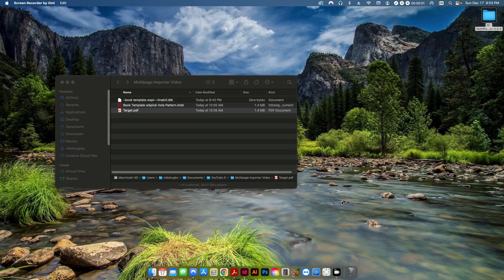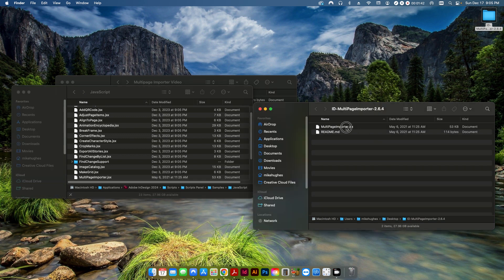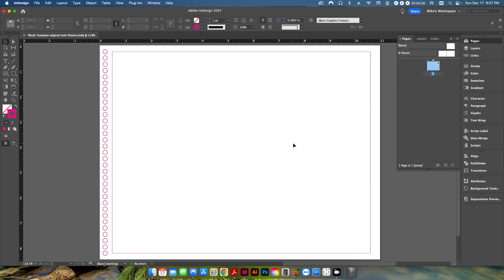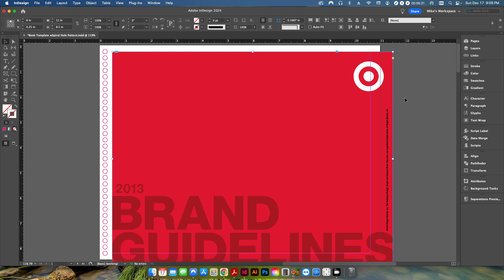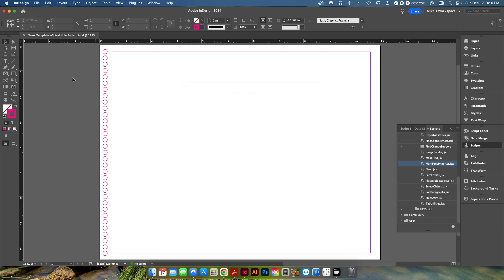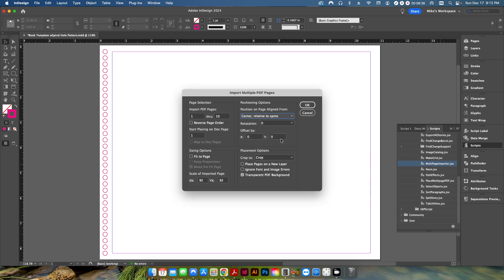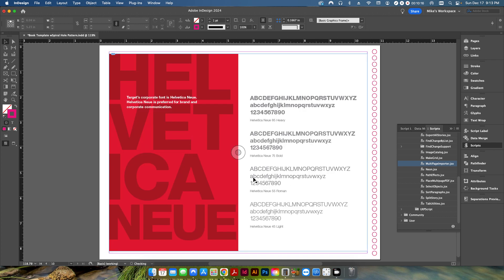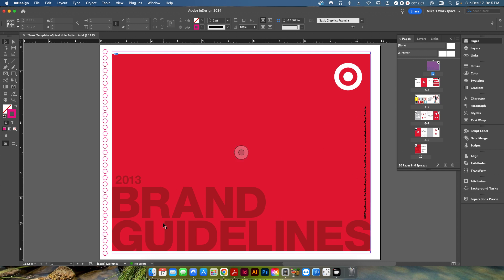InDesign Must Have Script - MultiPage Importer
If you work in prepress or handle large documents in Adobe InDesign, the default "Place Multi-Page PDF" script is probably slowing you down. While it gets the job done, it lacks the flexibility to scale, position, or offset your PDFs—meaning you're stuck manually adjusting every single page.

In this video, I’ll show you why the Multi-Page Importer script is a total game-changer. I'll walk you through how to install it and how to use its advanced features to automate the placement of a 150+ page book in seconds.

In this video, you’ll learn:
01:15 Installation Guide: How to add the JavaScript file to your InDesign 2024 scripts folder (Applications - InDesign - Scripts - Scripts Panel - Samples - JavaScript).
03:30 The Default Script vs. Multi-Page Importer: A quick comparison of why the built-in Adobe script often falls short for professional prepress workflows.
06:15 Advanced Sizing & Scaling: How to automatically shrink or grow a PDF to fit your margins (e.g., scaling to 92% to account for a spiral bind).
08:10 Positioning Relative to Spine: The "secret" setting for facing pages that automatically swaps your offsets for left and right pages.
09:40 Placement Options: Choosing between Media, Art, Trim, or Bleed boxes during import and handling transparent backgrounds.
11:00 Batch Automation: Seeing the script build out a 10-page (or 1,000-page!) document perfectly aligned and ready for the press.

Please give the helpful folks who created it all the credit.

Prepress Tip: When preparing a document for spiral or coil binding, always scale your PDF relative to the spine 08:35. This ensures your content stays centered in the "safe zone" and doesn't get punched through by the coil!

Join Mike The Print Man for more professional print shop hacks and Adobe automation tutorials.